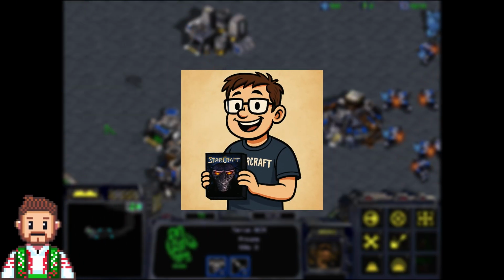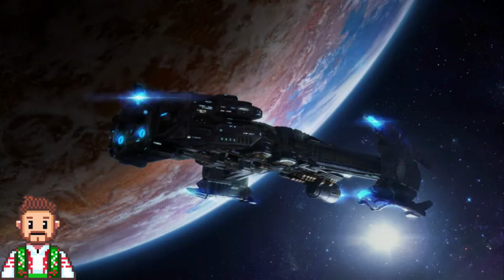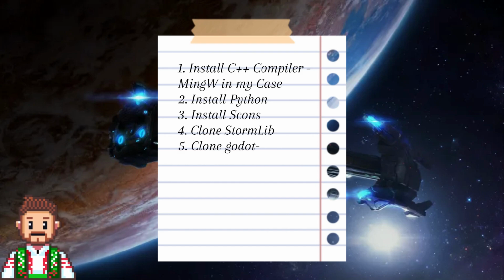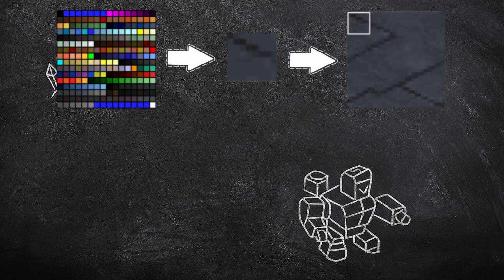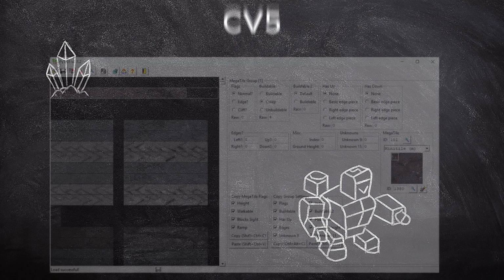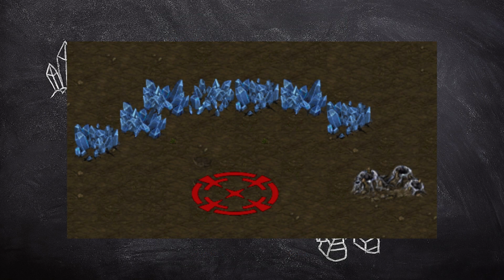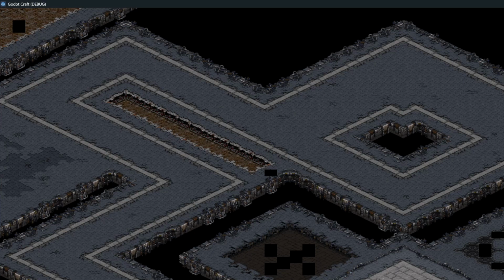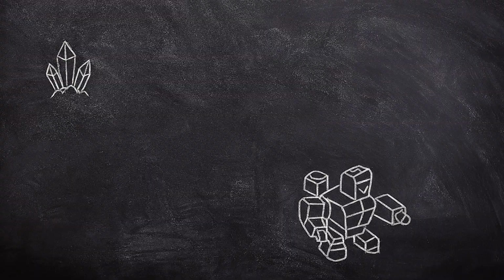Remaking SC In Godot - Part 1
Hello everyone! Juxxec the Balkan Developer here. In this series, I am going to be remaking StarCraft's engine in Godot ... from scratch!

In this first episode, we load a map inside Godot.